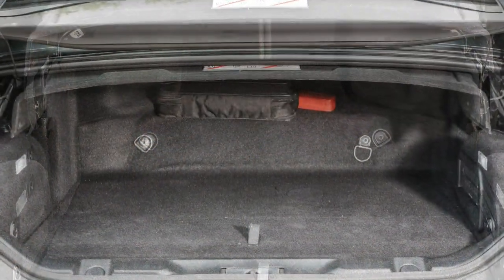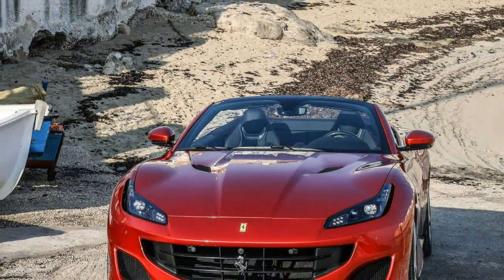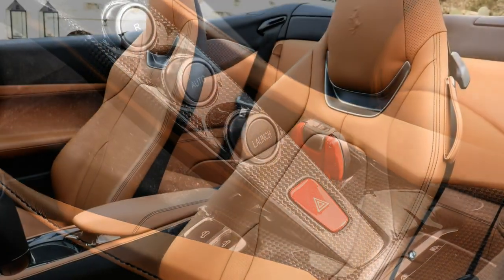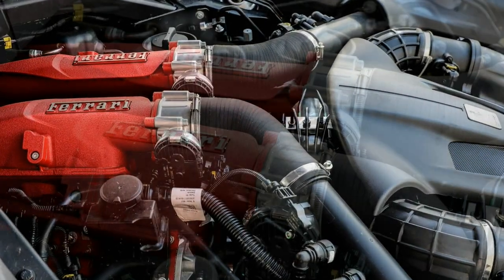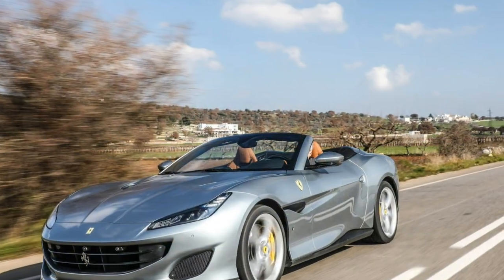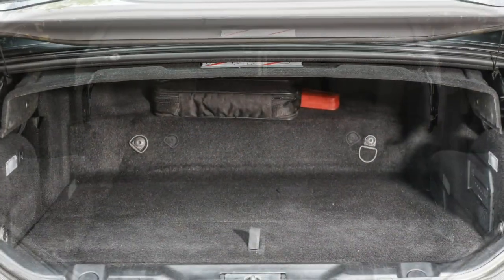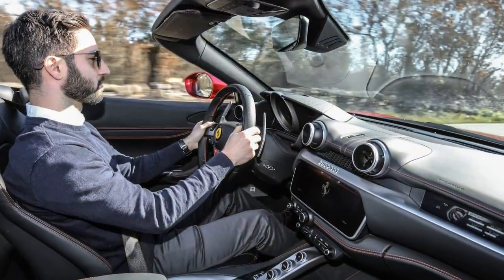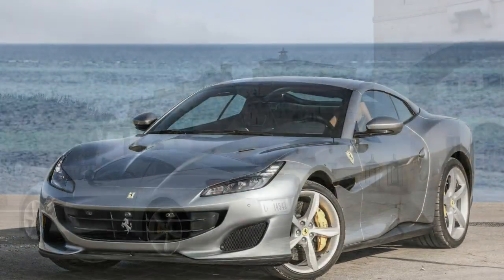Ferrari Portofino 2018 Car Review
The Ferrari Portofino is a grand touring sports car produced by the Italian manufacturer Ferrari.

 It is a two-door 2+2 hard top convertible. The car is named after Portofino village and also replaces the California T. The car was revealed at the 2017 Frankfurt Motor Show.